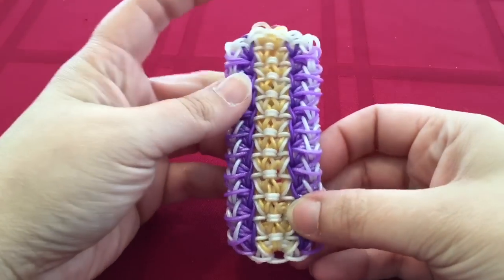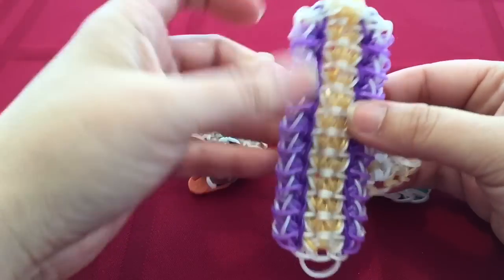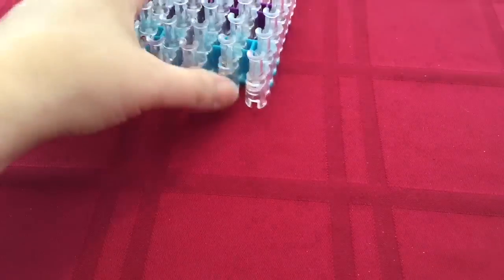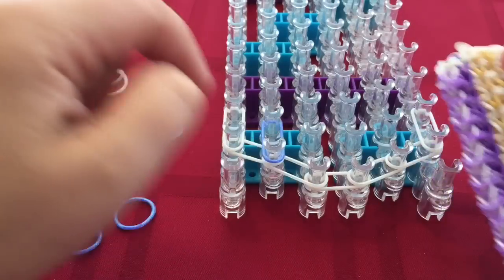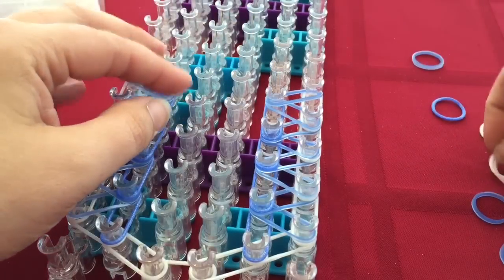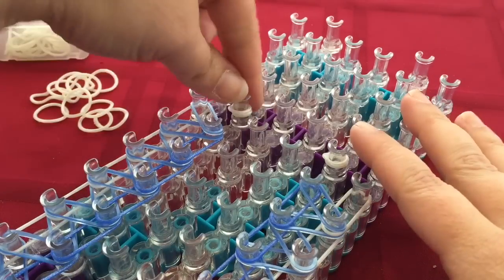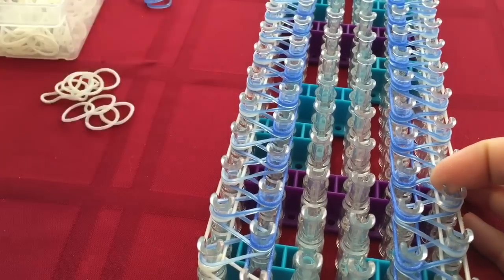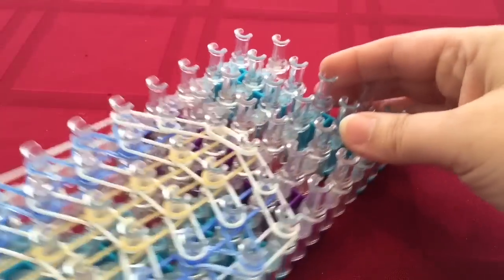Rainbow Loom Band Famiglia Bracelet Tutorial/ How To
Hello there! Thank you for visiting!
The Famiglia bracelet is an original design of mine to show my appreciation to my family. Moving can be difficult, but with the love of your family, it can be a wonderful expericene!
Required: 6 pin bar setup. For full wrap, use two loom in length, minus 5 pins from the end.

Please click the "Thumbs Up" if I have inspired you!

Instagram (Chodaros_Bling your designs! I would love to see)